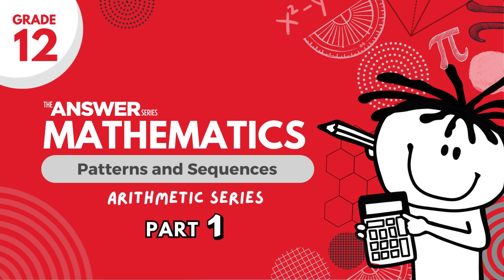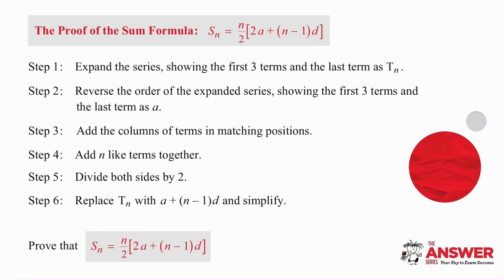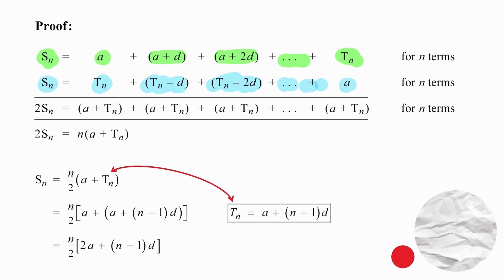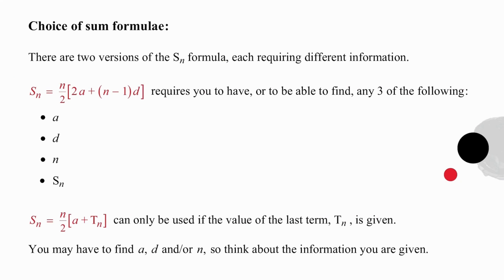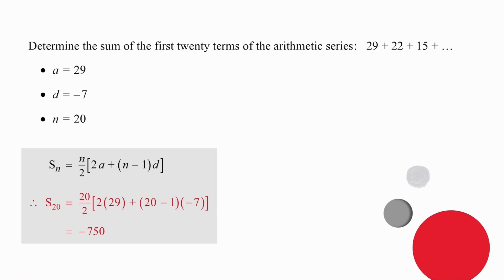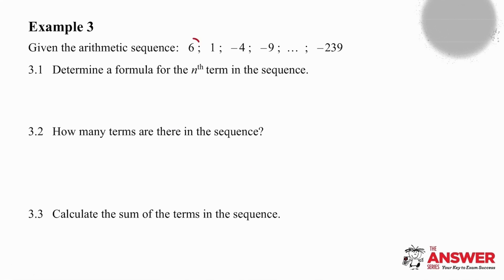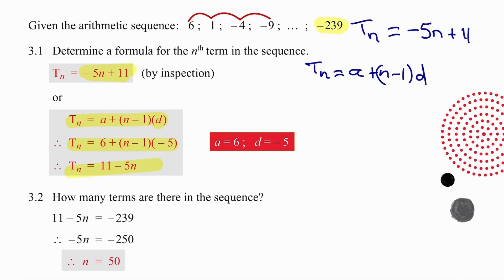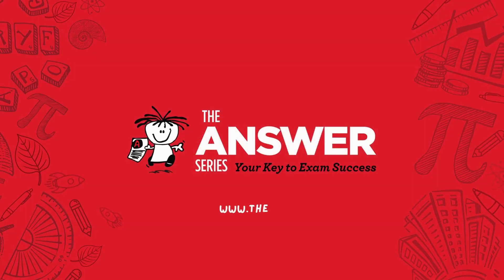GRADE 12 MATHS PATTERNS & SEQUENCES – Arithmetic Sequences (PART 1) #12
Deriving the sum formula and understanding how to apply it.

• Page 5: Arithmetic Sequences – Questions 4, 6, 8 & 9